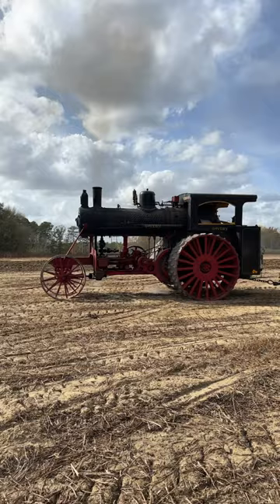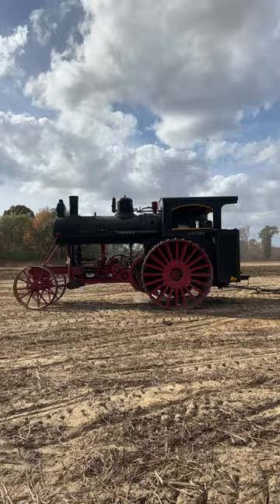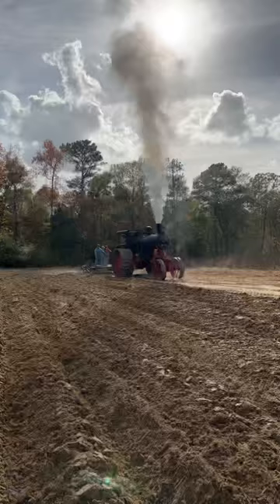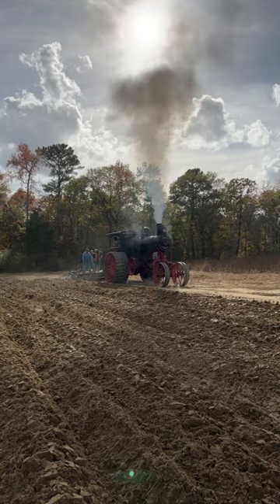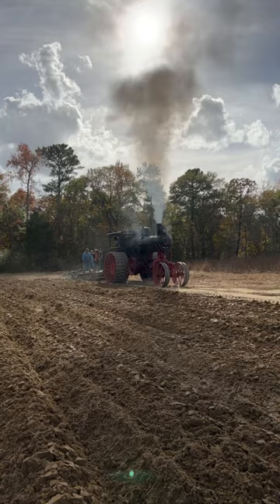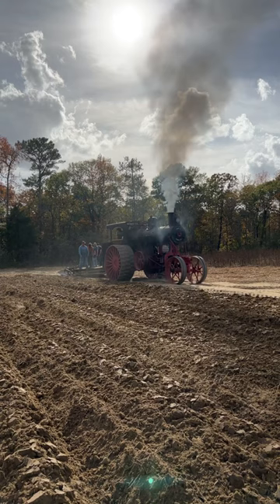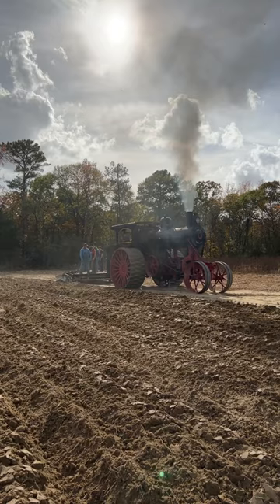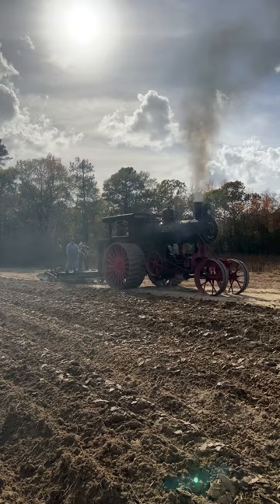Steam tractor plowing with a 12 bottom plow